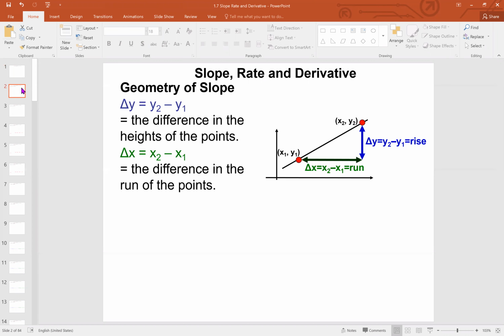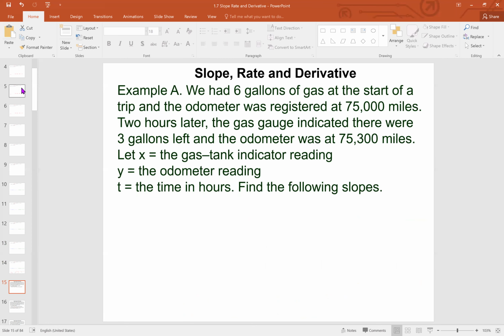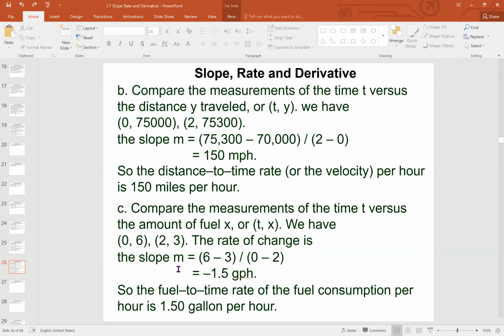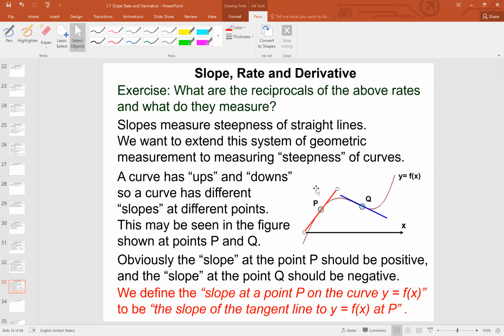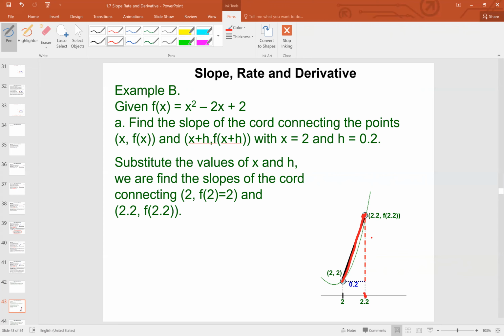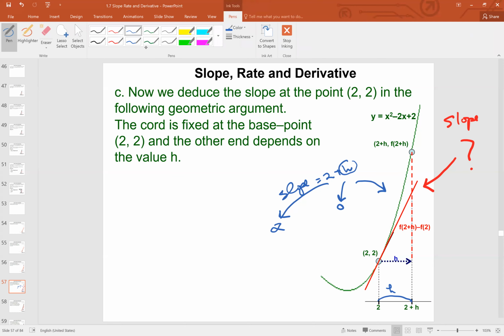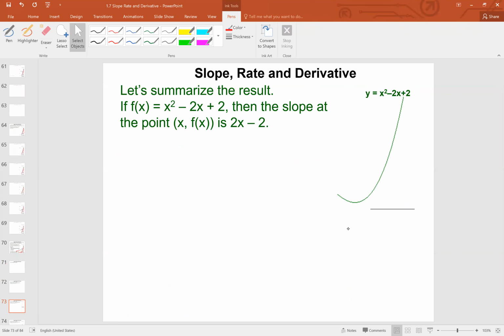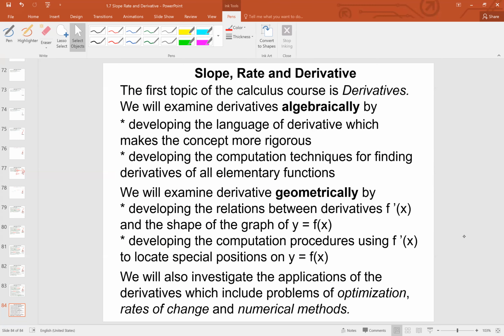1 7 Slope Rate Derivative